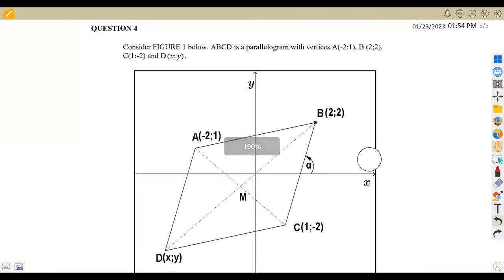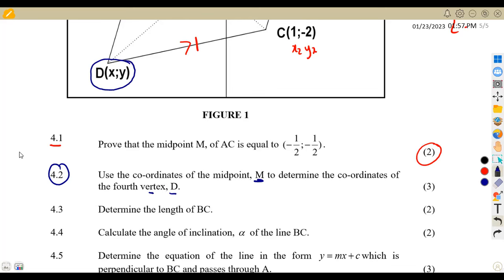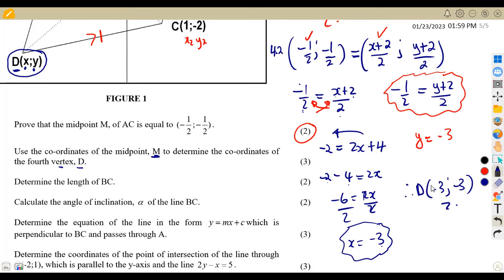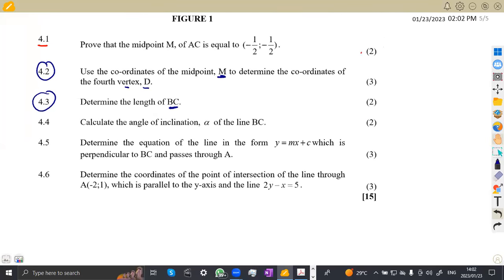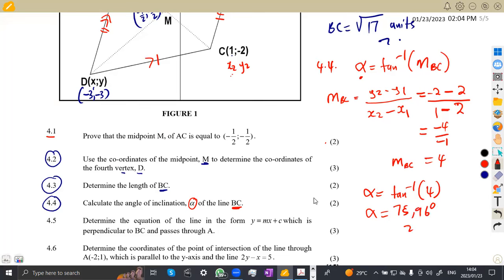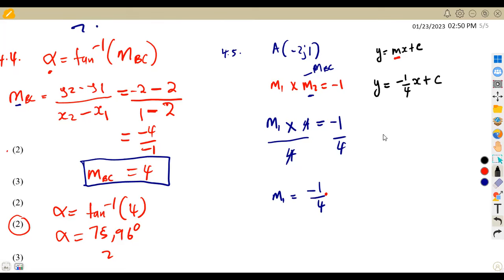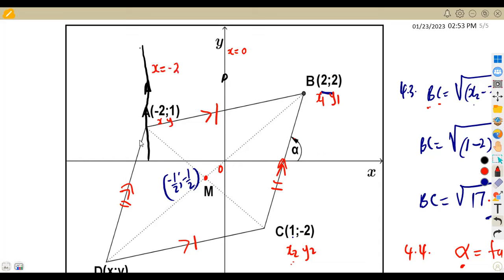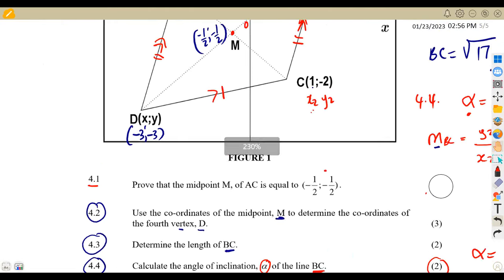MATHEMATICS N3 COORDINATE GEOMETRY NOVEMBER 2016 Q4